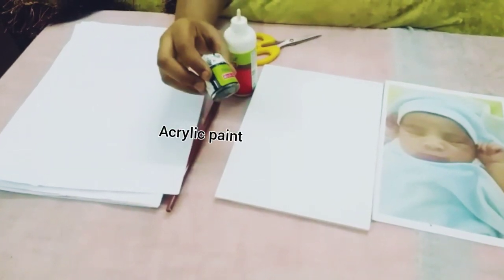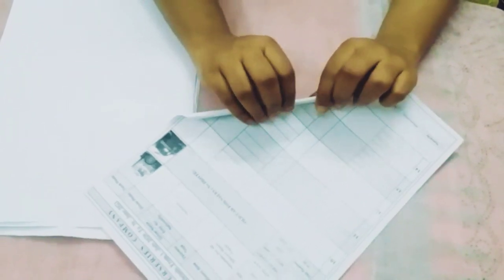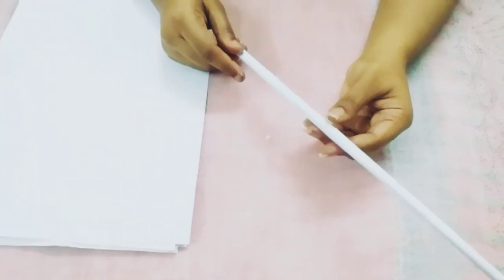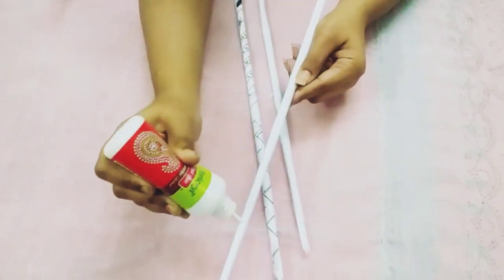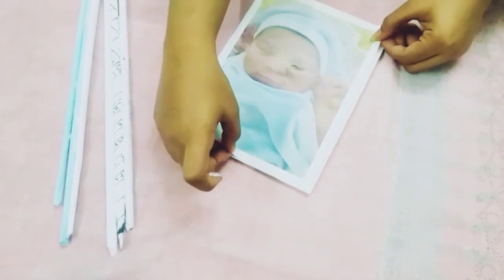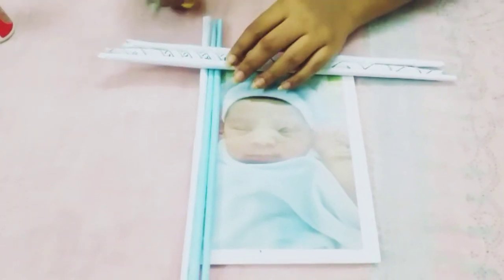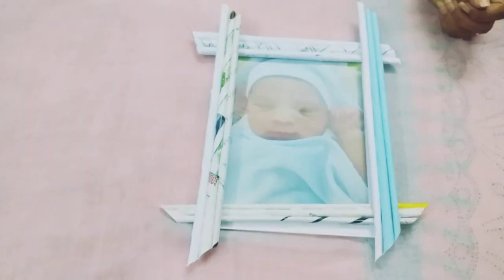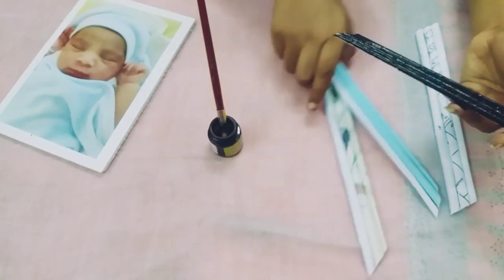DIY photo frame out of rough papers.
Photo frame crafting